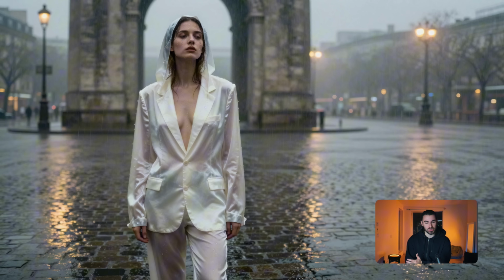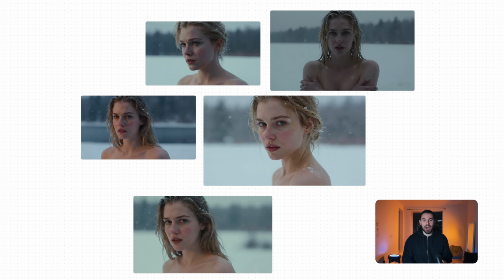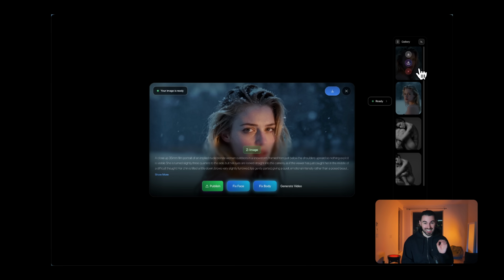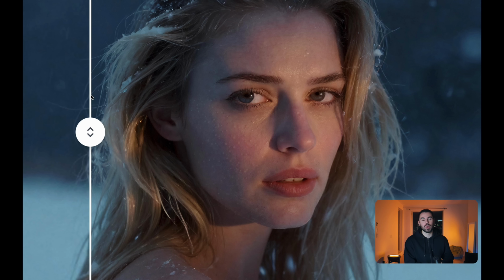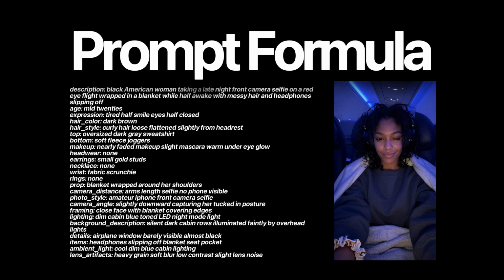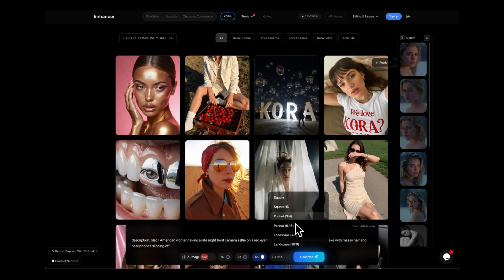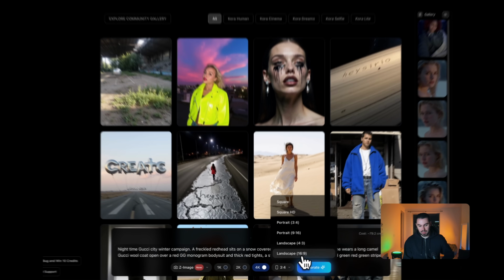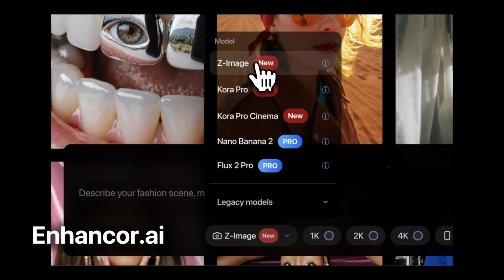We have a new #1 hyper realistic AI (Bye Nano Banana)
Access Z Image Turbo here ⤵️

In this video, I break down Z Image Turbo, the new open source, fully uncensored image model that might actually compete with Flux 2 and Nano Banana Pro.

I will show you how I generated cinematic story scenes, hyperreal influencer selfies with prompts, full campaign images, and clean infographics, all inside Enhancor.

Why Watch
I am Sirio. I build AI powered vision tools and creative systems that real brands use. If you are serious about growing with AI, learning how to create, scale and monetize visual content, this is your space.

Hope this video teaches you something new and, more importantly, inspires you to create without limits.

Chapters
00:00 – 02:24  Z Image
02:24 – 06:31  Cinematic Story Scenes From One Prompt
06:31 – 09:08  Hyperreal Influencer Selfies and Prompt Variables
09:08 – 10:42  Campaign Images
10:42 – 11:46  Infographics, Logos and Design
11:46 – 12:47  What Is Coming Next